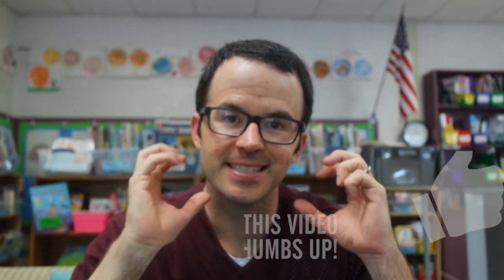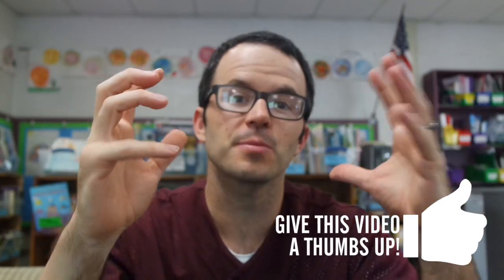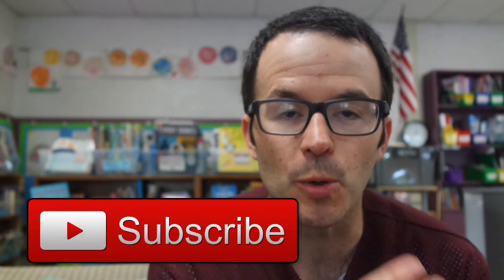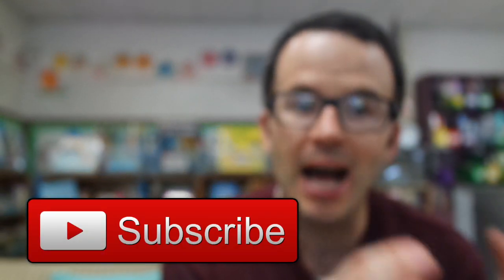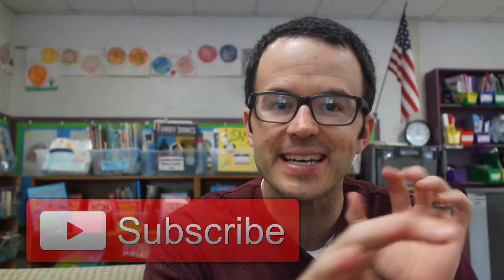My Classroom Library Checkout System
Managing a classroom library is tricky. Books are coming and going, and if you don't have an effective checkout system, you are probably going to lose a bunch of books. I've tried a bunch of different systems over the years, and nothing seemed to work for my students.

In this video I talk about the different checkout systems that I tried, and what we currently use.

The Creativity Project edited by Colby Sharp (ME!)

I started a newsletter! Click below to sign up.

Please me know if I can help you in any way.